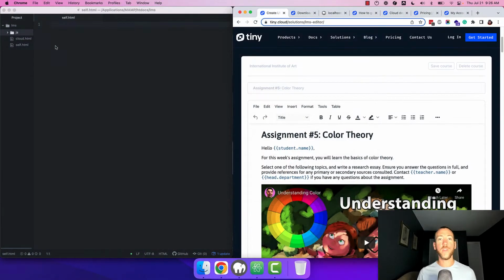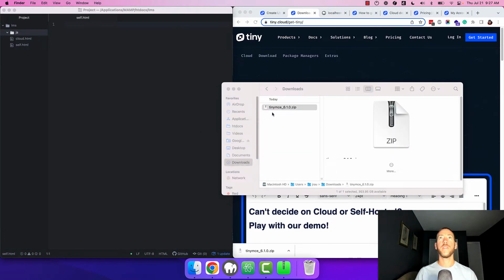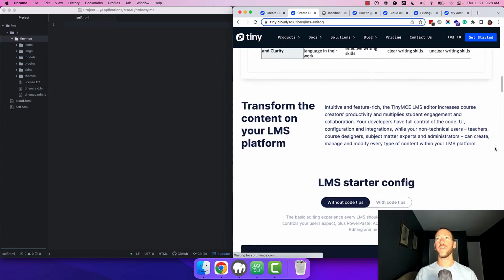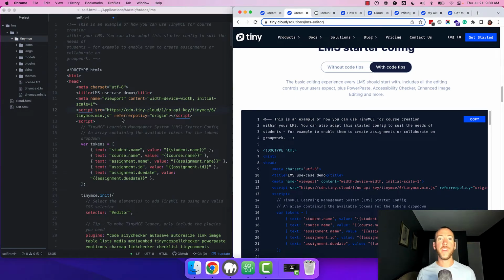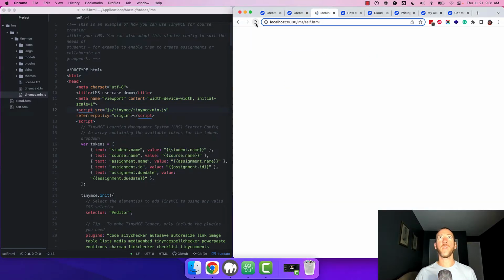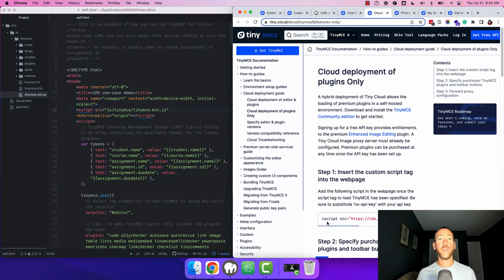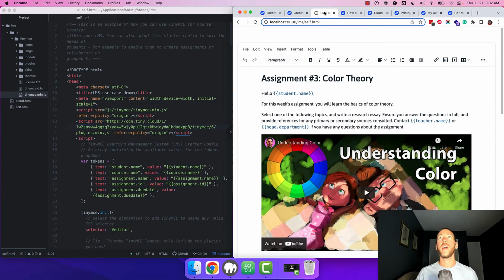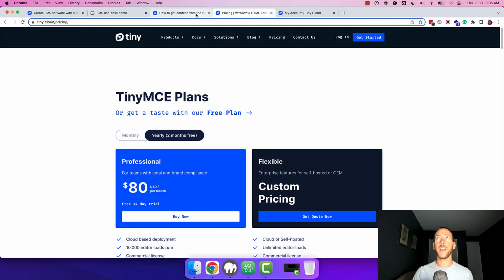Setting up LMS text editor | TinyMCE Hybrid Self-Host LMS Starter Config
Learn how to set up the LMS text editor with our Learning Management System Starter Config, self-hosting TinyMCE and loading premium plugins from the cloud.